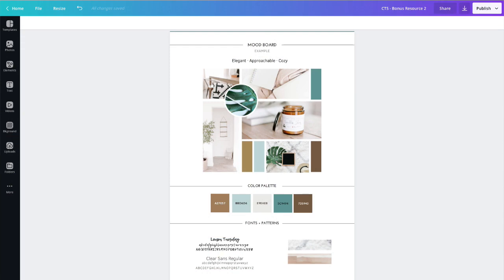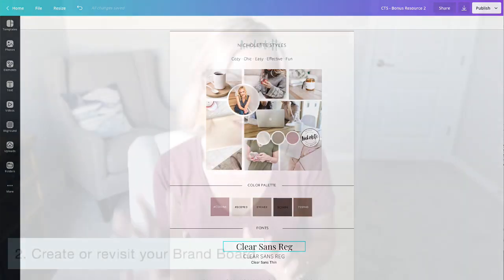How to ensure brand consistency in your graphics [Streamline Your Graphics Series - Part 1 of 4]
Part one of a four-part series on how to create consistency in your visual brand!